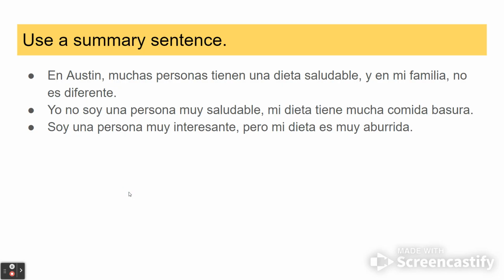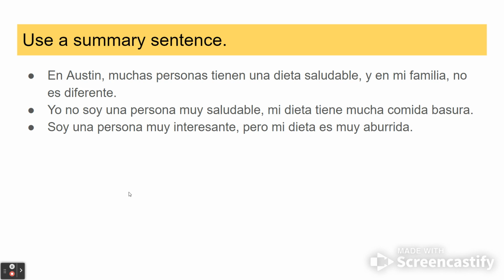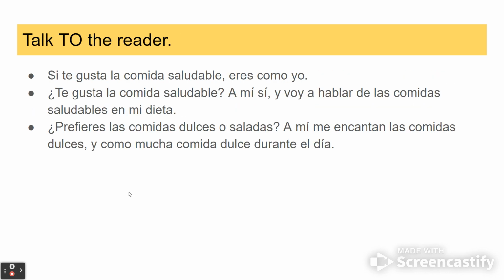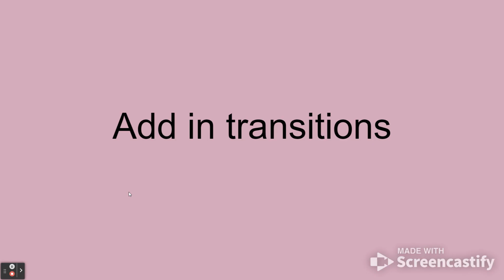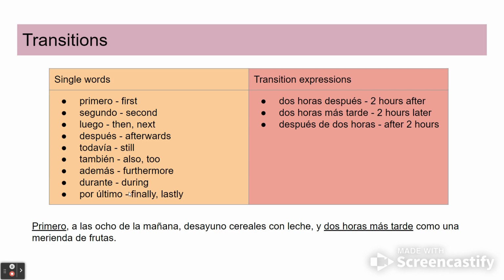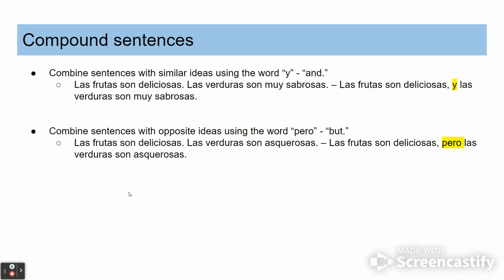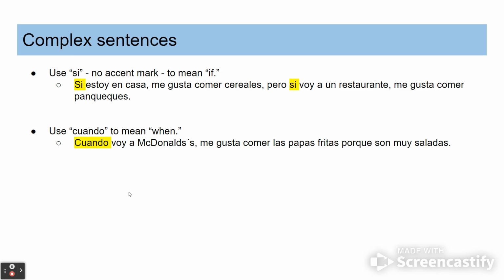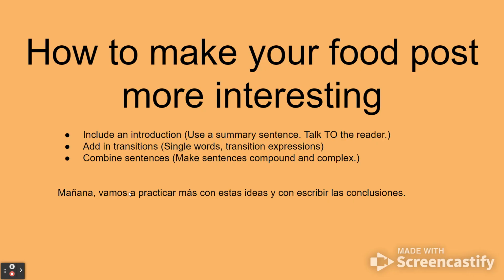How to make paragraphs more interesting - 1